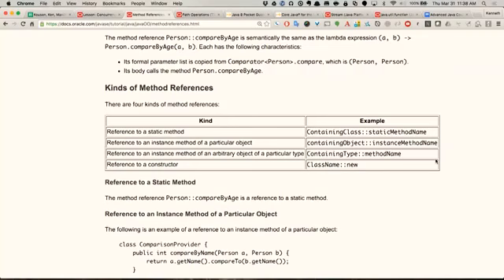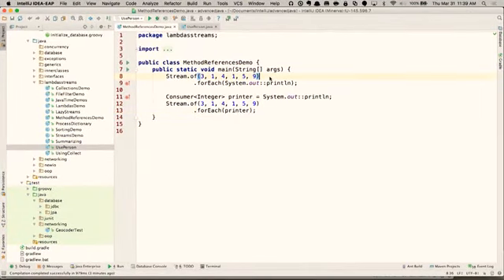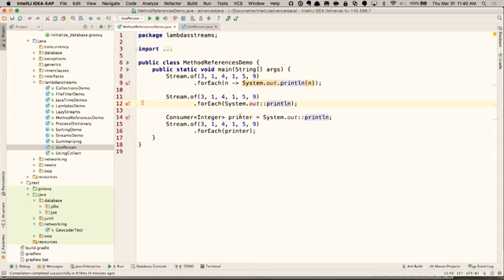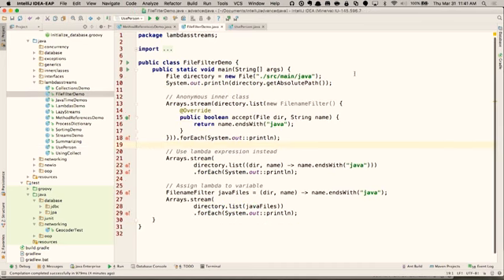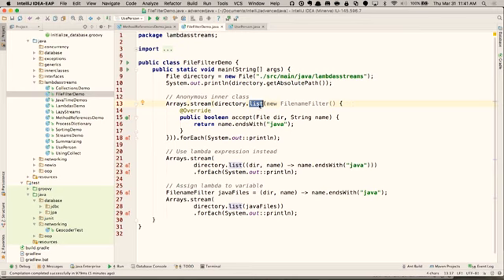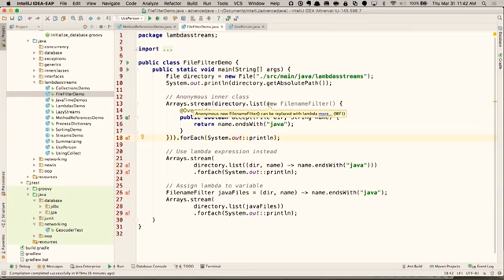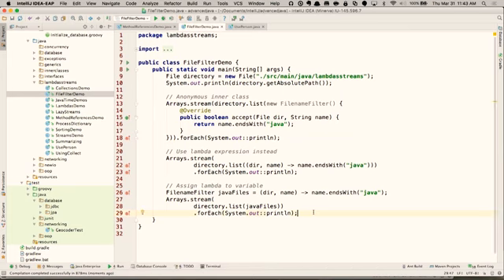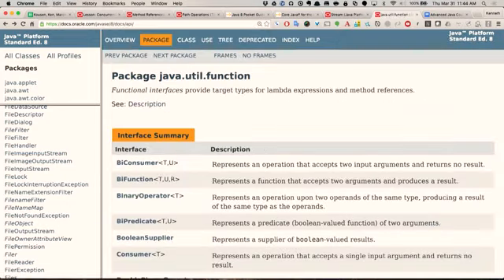Mastering Method References in Java: Simplify Your Code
Learn how to use method references in Java to write cleaner and more concise code. In this video, we'll explore the different types of method references available in Java, including static methods, instance methods, and constructors. Discover how method references can enhance your use of Java Streams and functional programming, making your code more readable and maintainable.